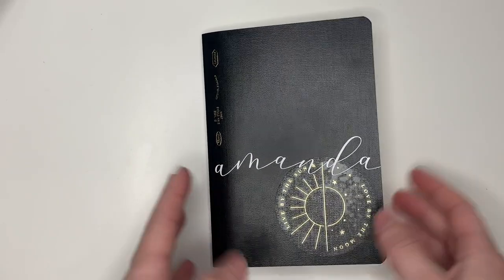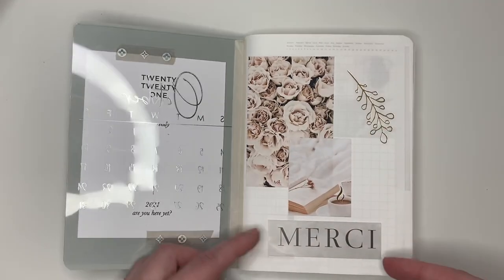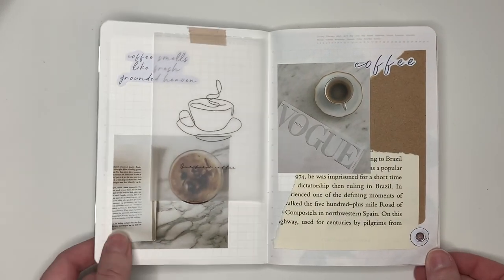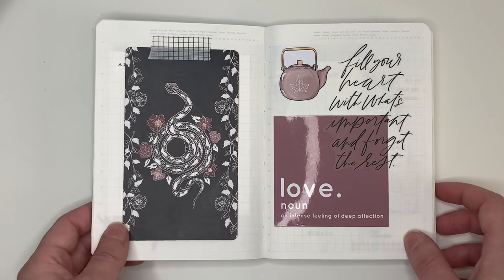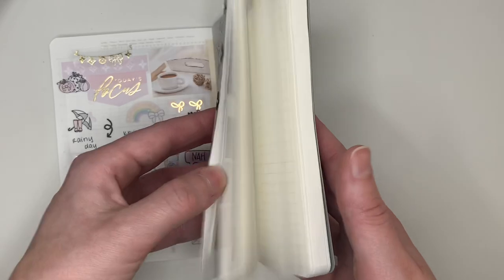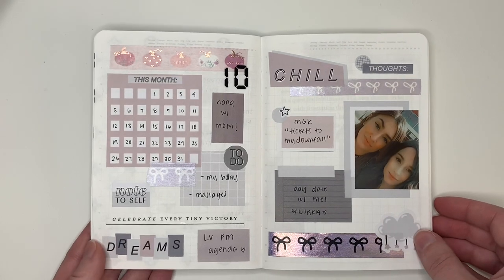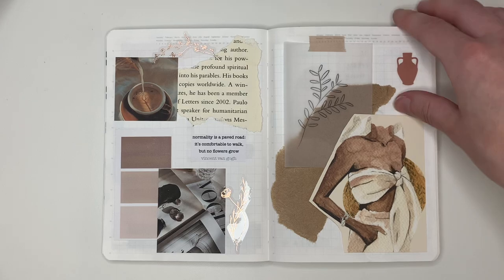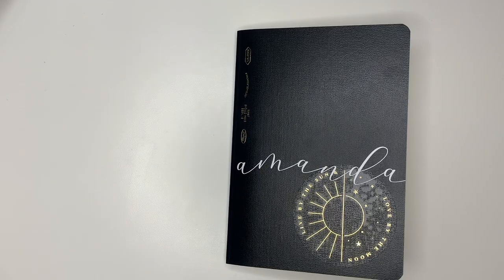A6 STALOGY FLIP | Art Journal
BTW - the shop name I couldn't remember was The Planner Society! LOL

This was just a short video of what I have so far in my new A6 Stalogy. I will continue to film flip throughs every so often!

Amazon Favorites
*A6 Stalogy is linked here!

A lot of materials I either printed or found in my stash, but here are some shops mentioned!

XO,
amanda